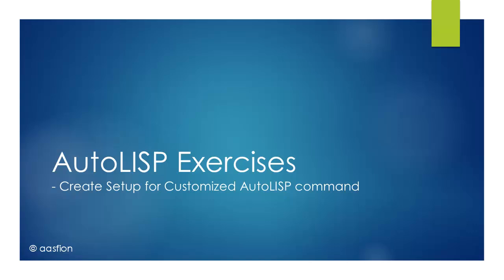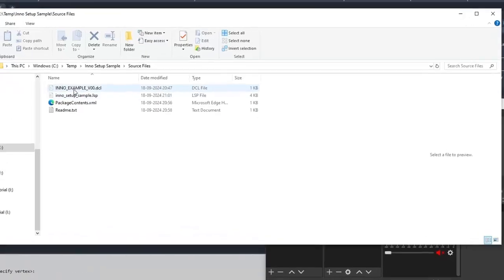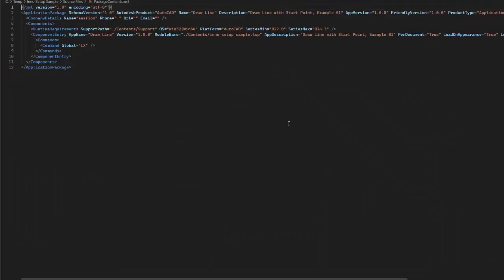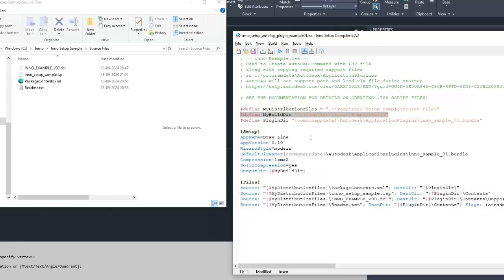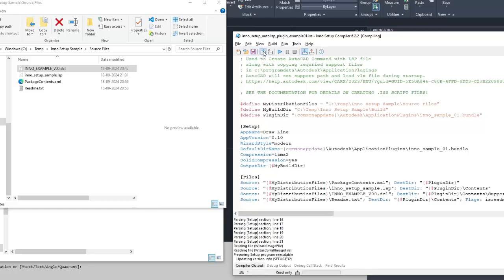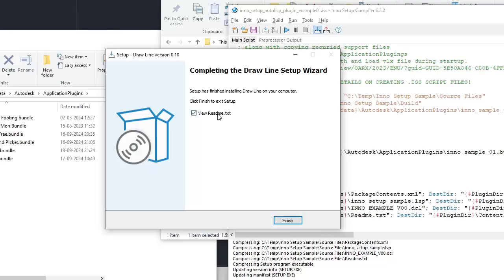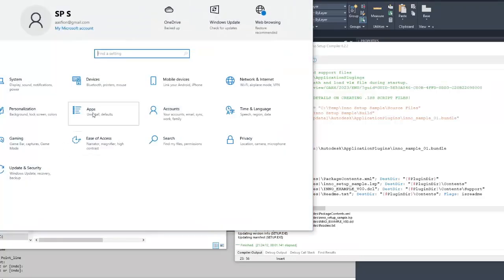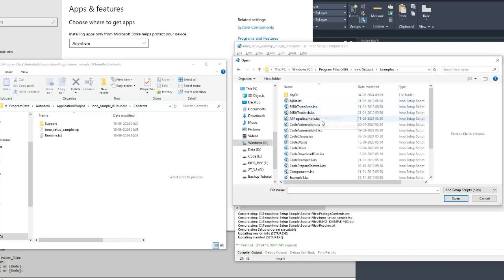Creating installation setup for AutoLISP script with Inno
Creating installation setup for customized AutoLISP script, used to install in client computer with help of Inno, a freeware application.

No manual settings required for AutoLISP, to run at client computer. Setup will copy all required files like main script and support files and AutoCAD will load script automatically after the successful completion of installation.